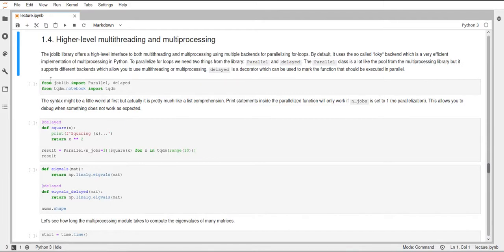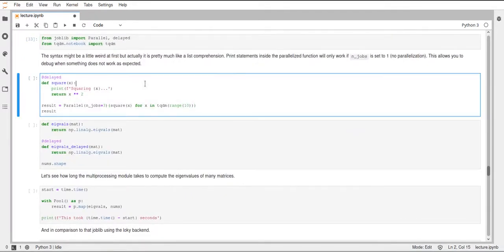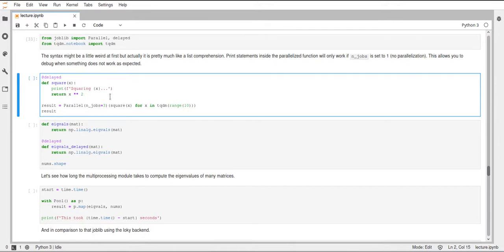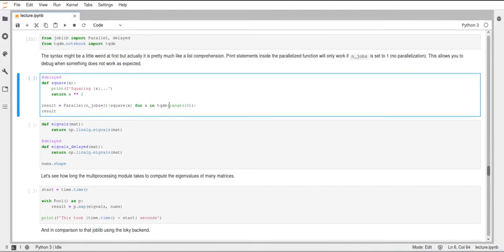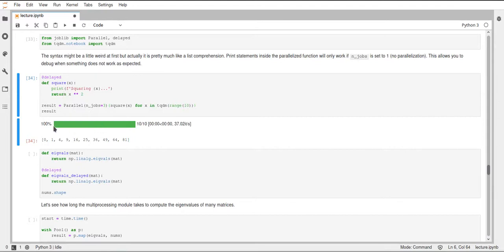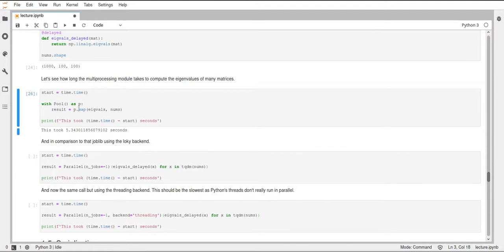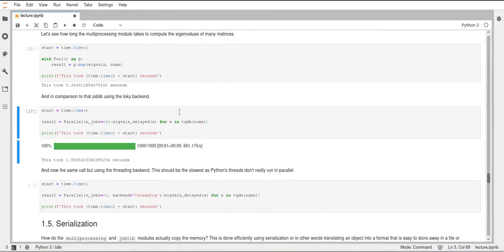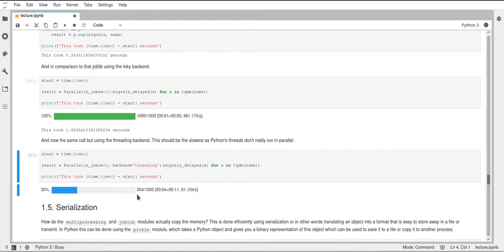Scipy 2020 - 13.3.3 - Performance Optimization - Multiprocessing: High Level Multiprocessing